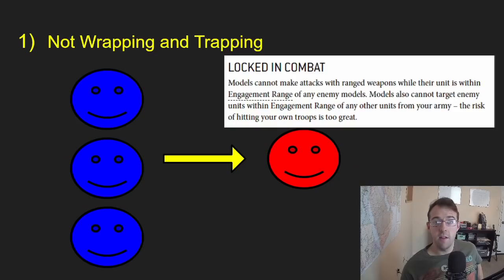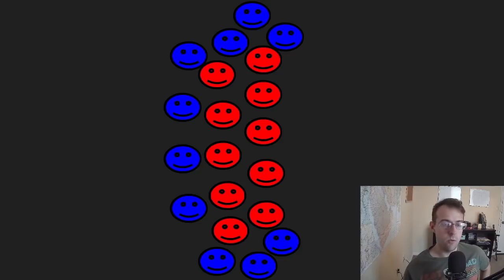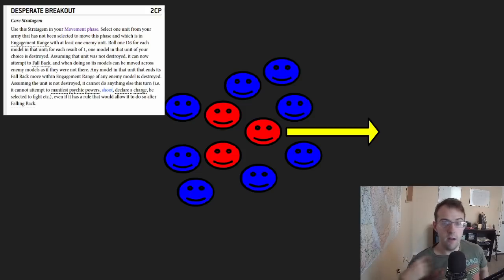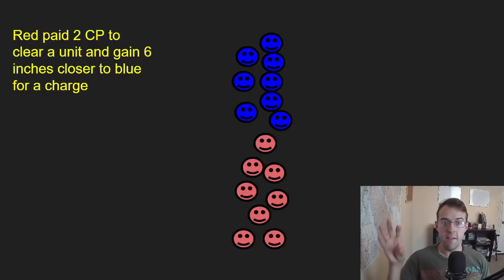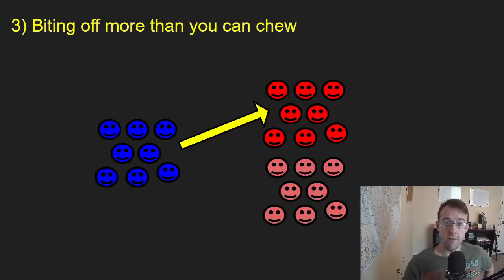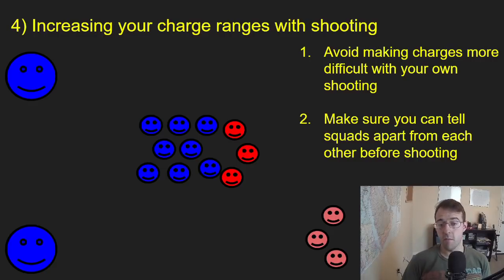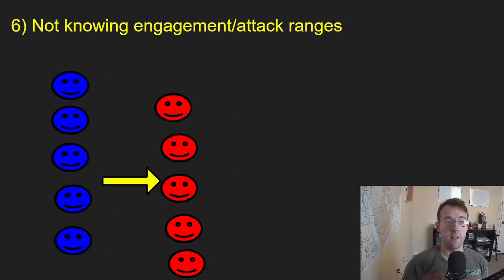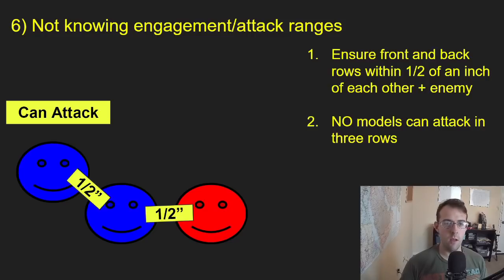Warhammer 40k Combat Tips: Top 6 Combat Phase Mistakes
WH40k Tactica on how to improve in the combat phase of the game! Get the most out of your melee models by not making these 6 mistakes.

0:00 -- Intro
0:39 -- Not Wrapping and Trapping
4:22 -- Not Playing Around Combat Interrupt
6:41 -- Biting Off More Than You Can Chew
9:00 -- Forgetting Heroic Intervention
10:33 -- Not Knowing How Engagement/Attack Ranges Work